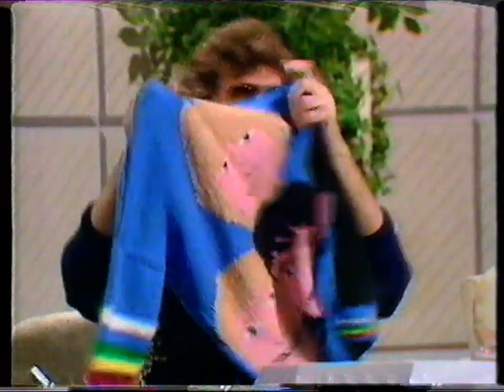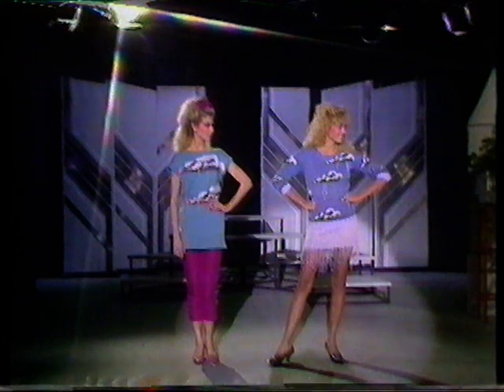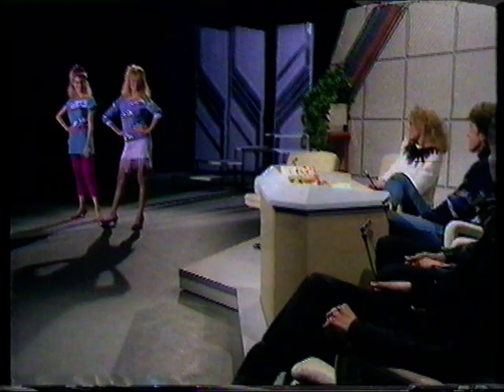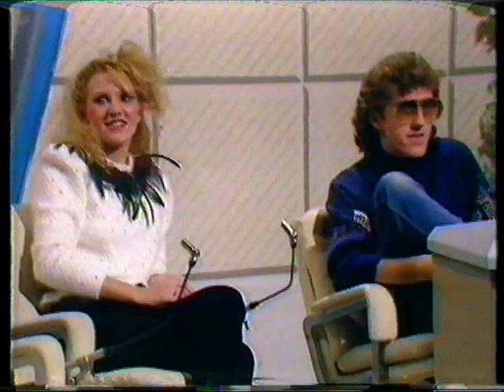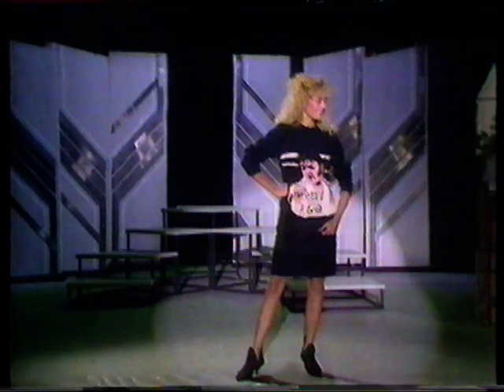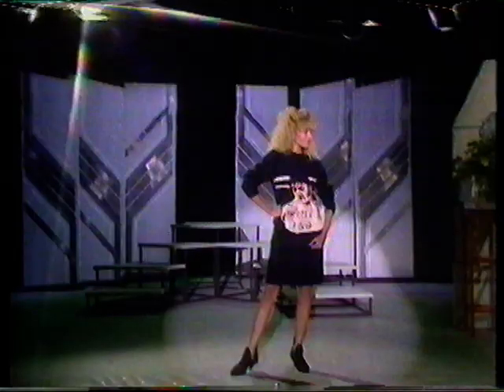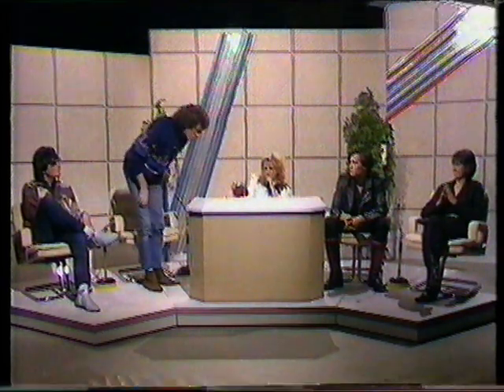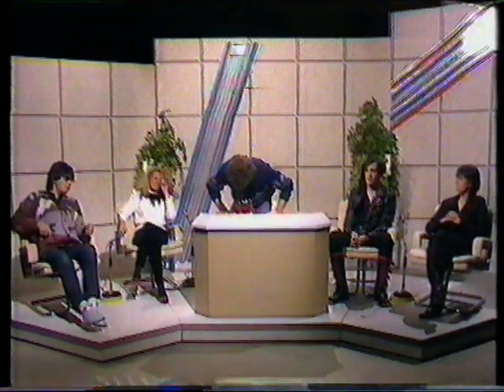Knitwear designer Ruth Herring on Friday Night Saturday Morning 1982